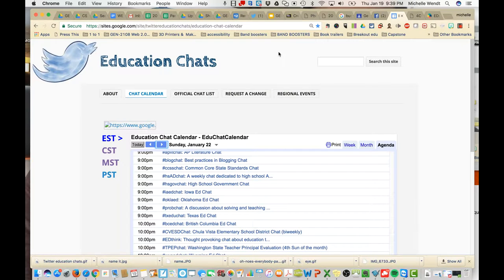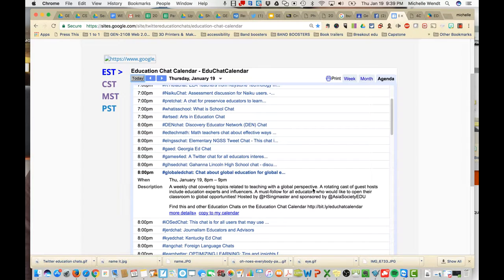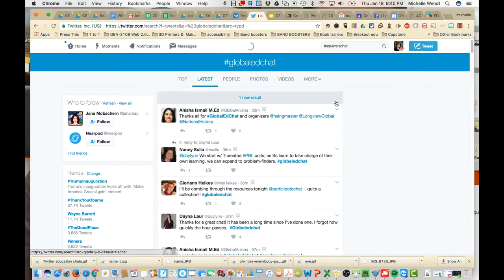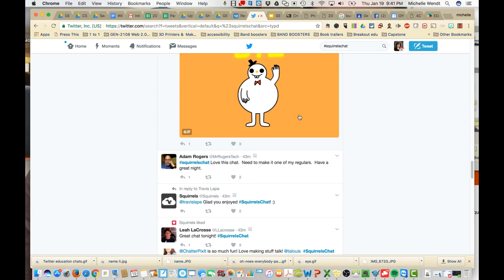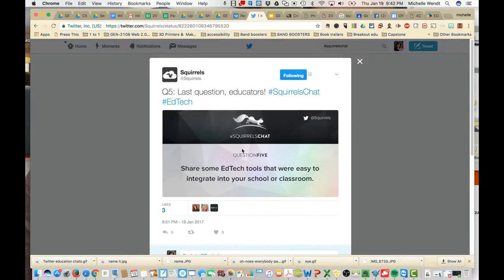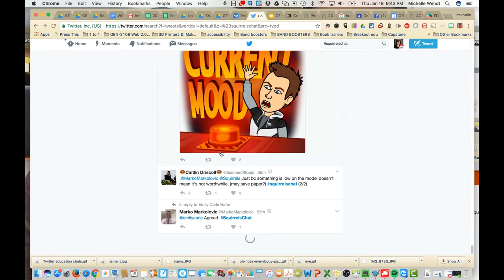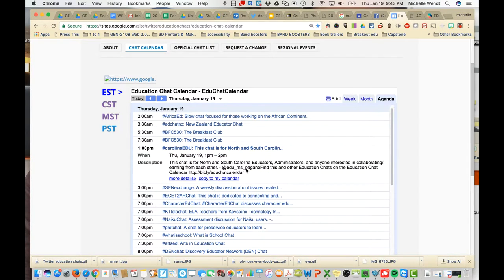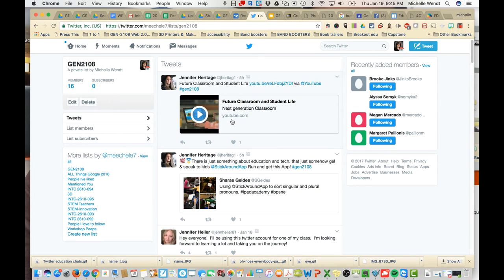Participate in a Twitter Chat GEN 2108